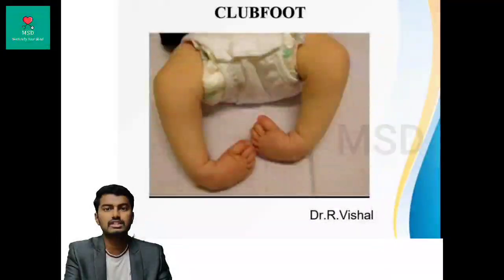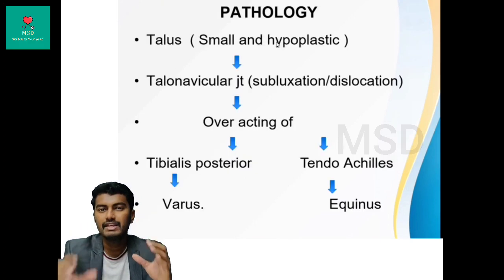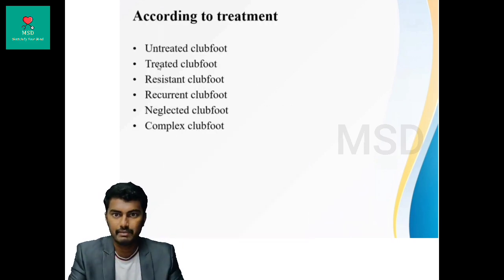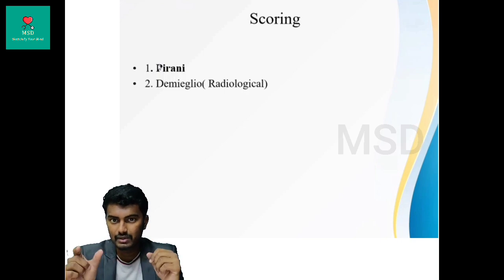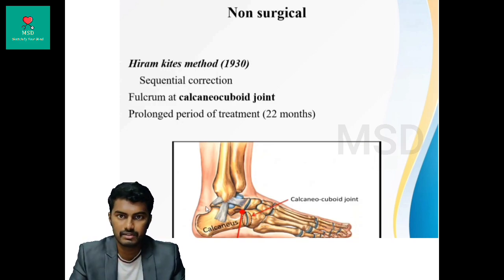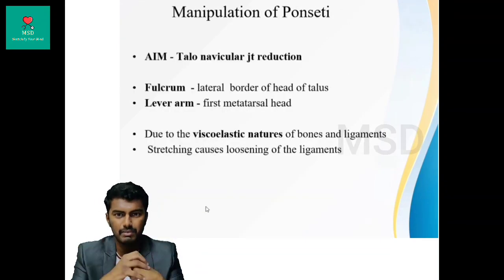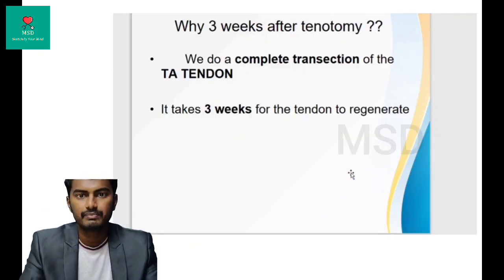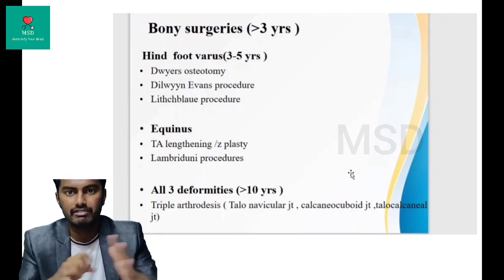CLINICAL ORTHO SERIES | CLUBFOOT | CTEV | DEFORMITY ASSESSMENT AND PONCETI CORRECTION | DR.VISHAL.R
Hello friends!!
Today we are back with our orthopedician dr.vishal teaching you the bascis of clubfoot,the nomenclature , anatomical basis, assessment of deformity and correction by various techniques.

If you want any other content do mention it in the comment section or DM me on either of our social media platforms.Kindly like,comment,share and subscribe us to grow big to teach the young budding doctors

This   link is exclusively for 1st and 2nd years

For Telegram -